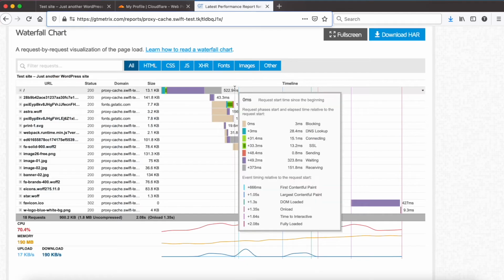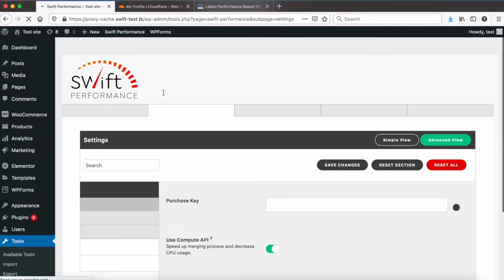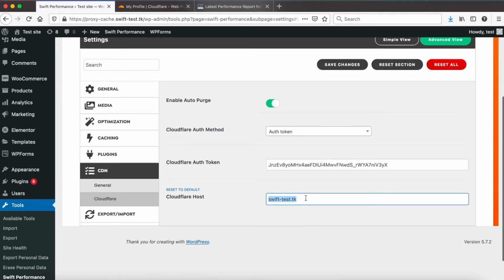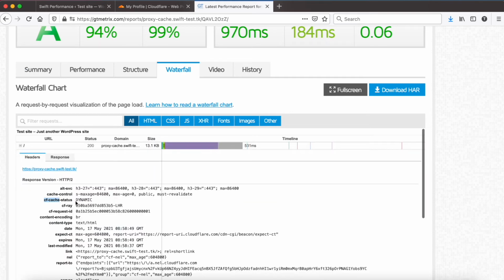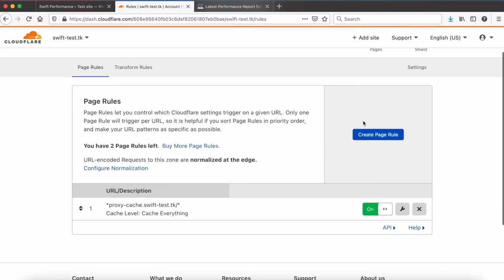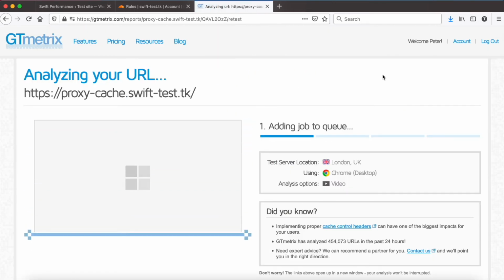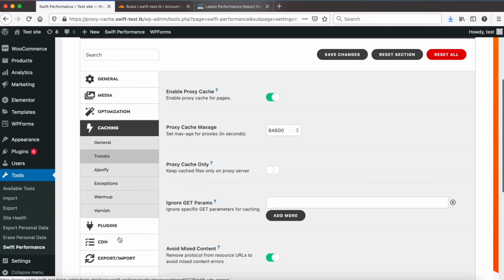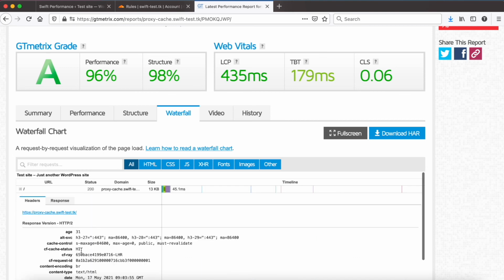How to use Proxy Caching with Cloudflare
Last year Cloudlfare introduced Automatic Platform Optimization (APO) for WordPress, which can help a lot with site optimization.

Proxy caching was introduced in 2019 January in Swift Performance. With Proxy caching you can get the same results with Cloudflare APO, and there are some additional pros:

- no additional charges (Cloudflare APO is $5/month, but proxy caching can be used with free Cloudflare account as well)
- no additional plugin needed

- working out of the box